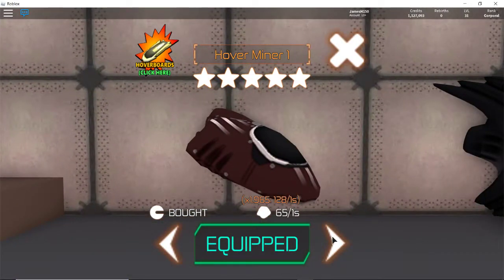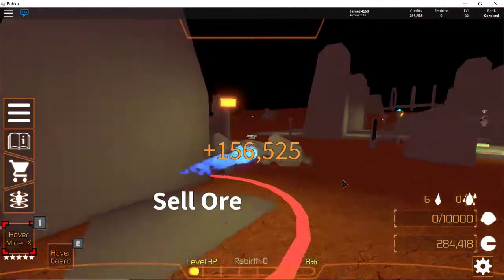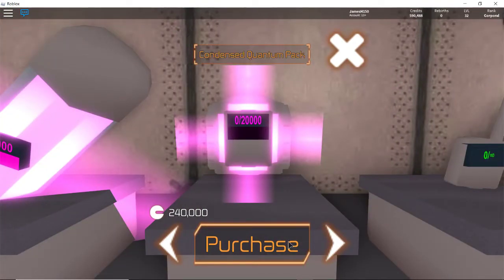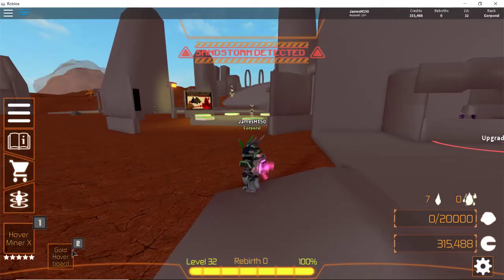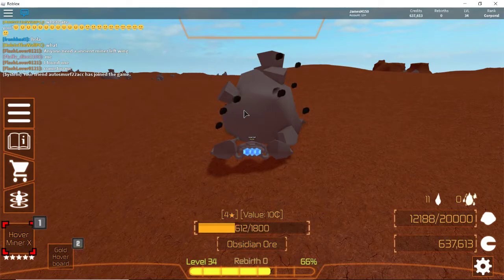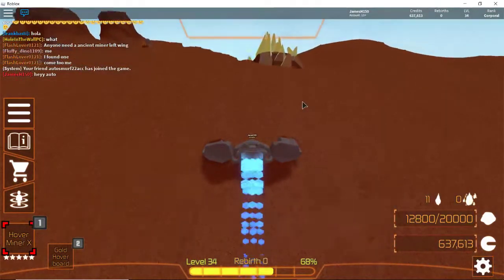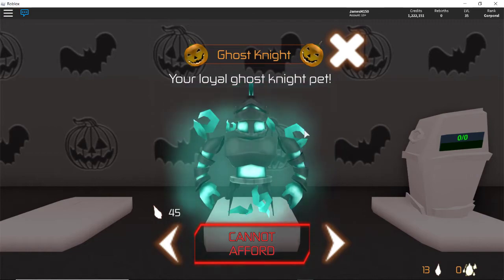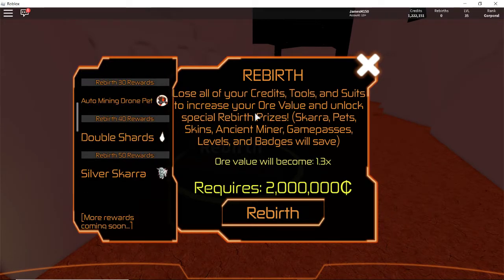Mars Mining Simulator ep 5